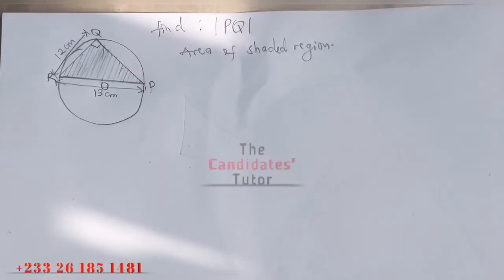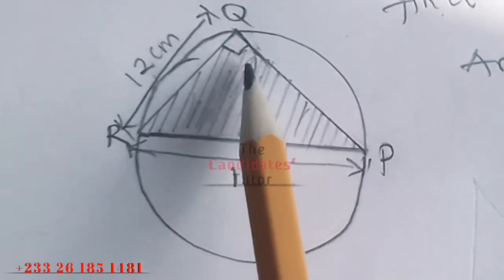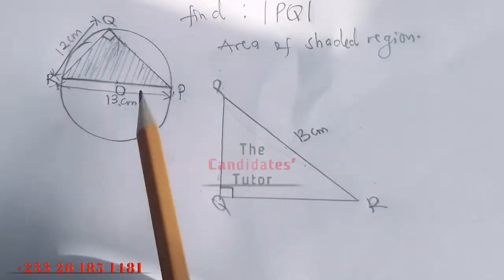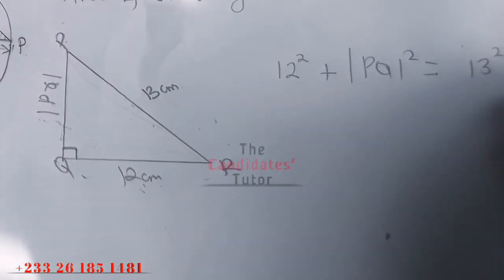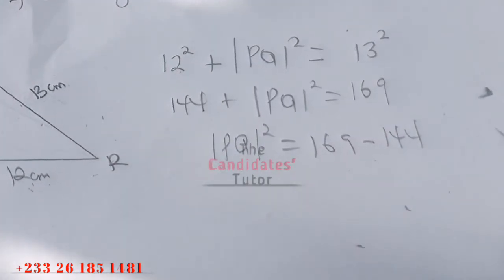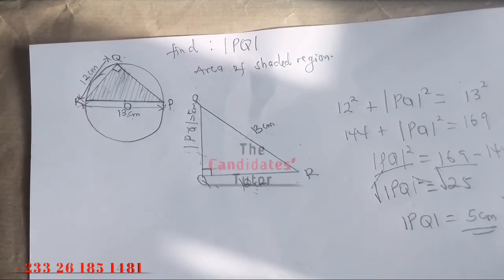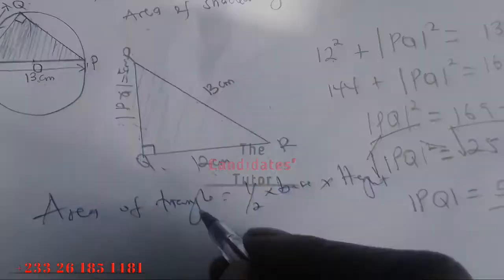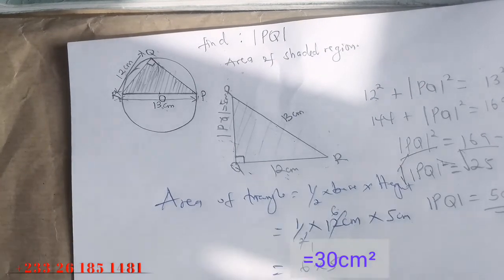Solved Questions On Angles (Geometry) for grade 9(JHS 3).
One of the most likely questions you could meet in the coming BECE. CHECK IT OUT NOW!